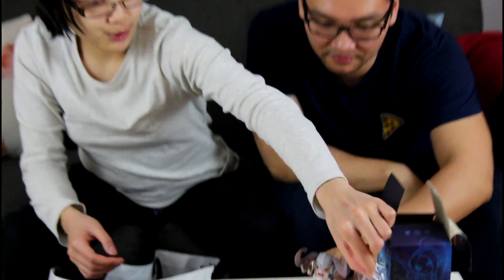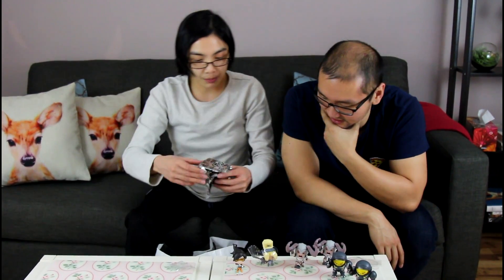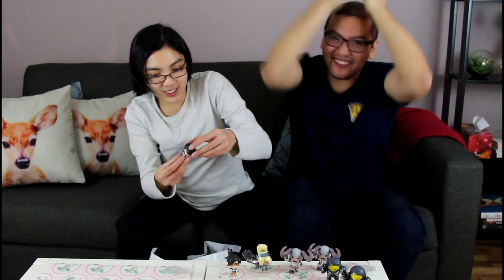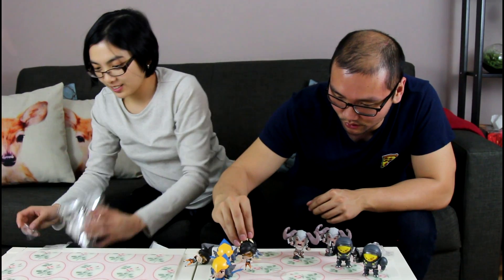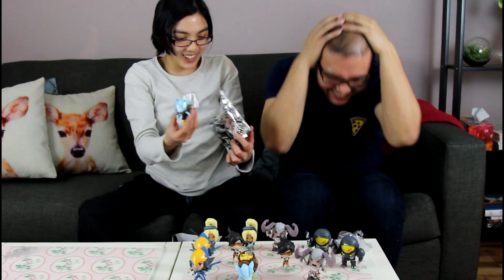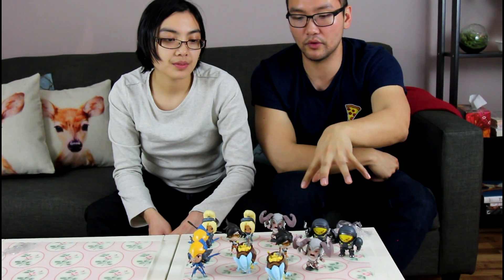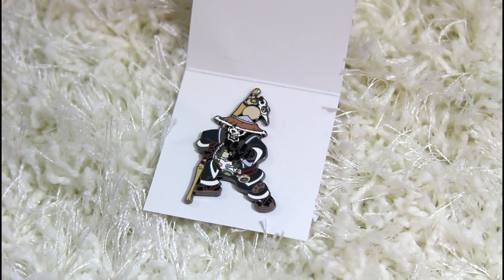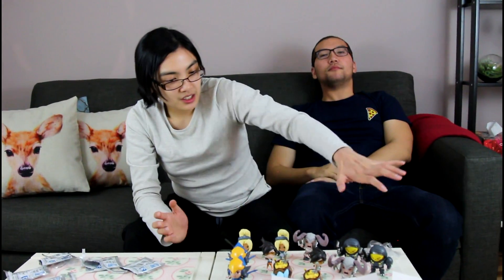Cute But Deadly Blind Box Series 2 and Blizzcon 2016 Pin Unboxing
Cute But Deadly Blind Boxes were such a hit that Blizzard decided to make a second series for 2016. In my previous video, I did opened and reviewed a few Cute But Deadly Series 1 boxes. I enjoyed it so much, that I decided to buy a dozen of the second series.

I also began collecting Blizzcon pins ever since I got an Artanis pin for Christmas last year. I have decided to unbox and review the pins for Blizzcon 2016.